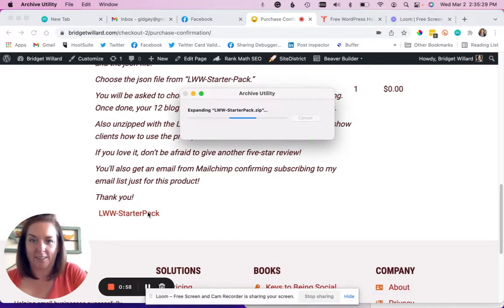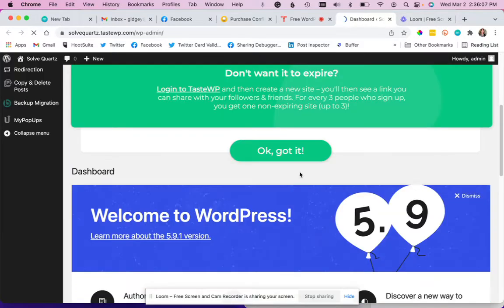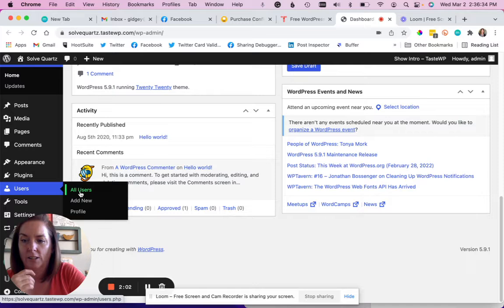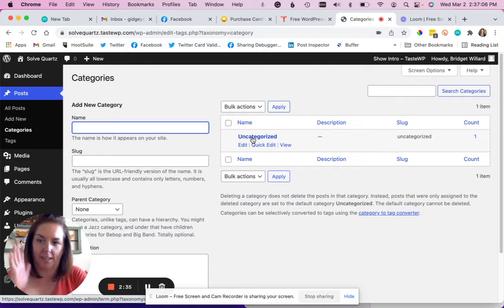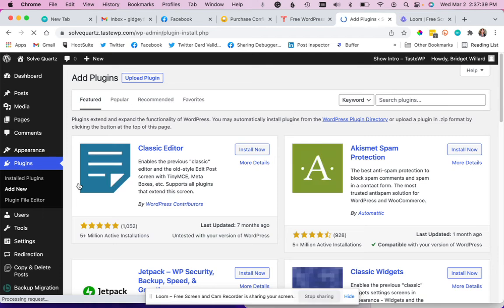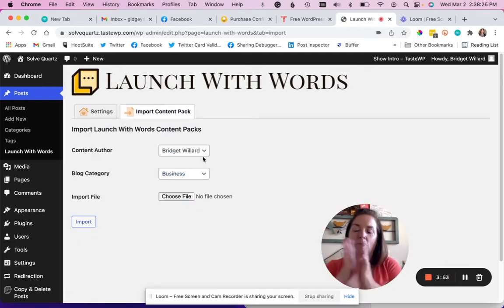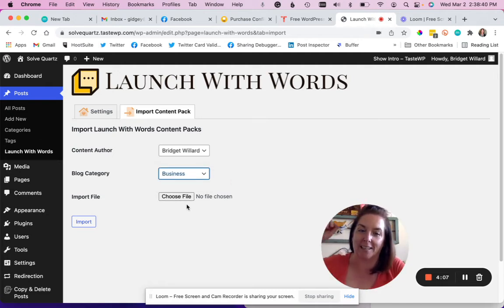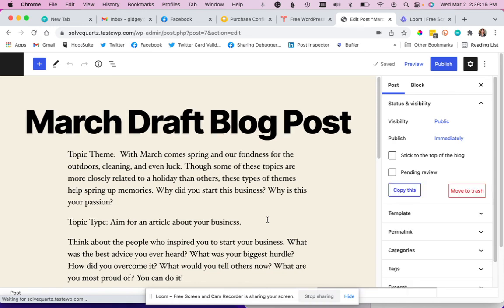How To Install Launch With Words & The Starter Pack 2022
Yay!

LWW Importer Plugin should be uploaded as a new plugin on your site. You can get that from WordPress.org if you haven't already.

After you activate the Importer Plugin, click the Import Tab.

Download the content pack zip file. UNZIP this file. There will be a PDF and the json file.

Choose the json file from “LWW-Starter-Pack.”

You will be asked to choose a category and an author before importing. Once done, your 12 blog posts will be set as drafts and ready to write.

Also unzipped with the LWW-StarterPack is a PDF welcome letter to show clients how to use the prompts.

If you love it, don’t be afraid to give another five-star review!